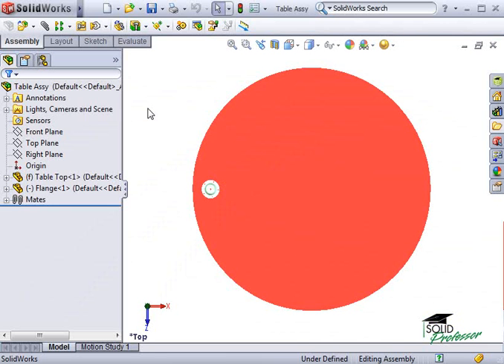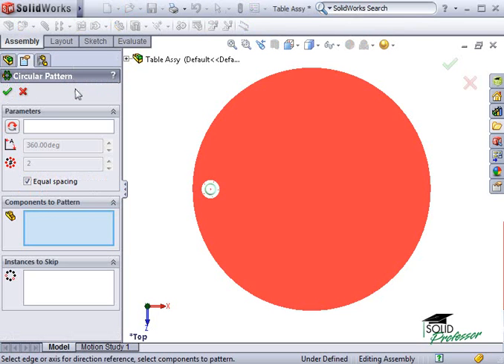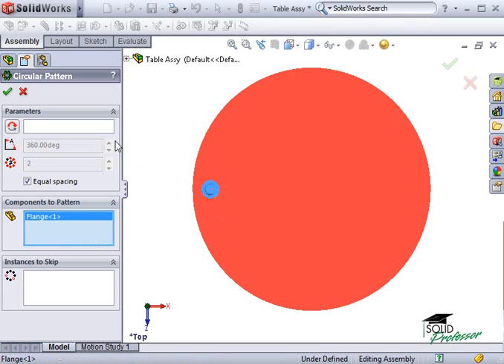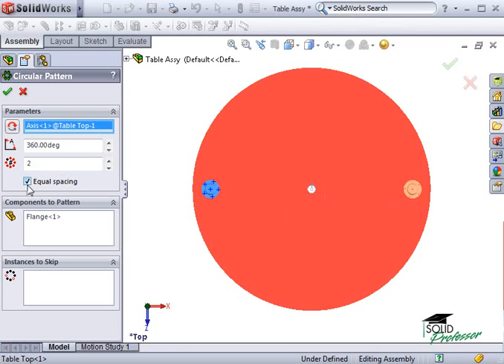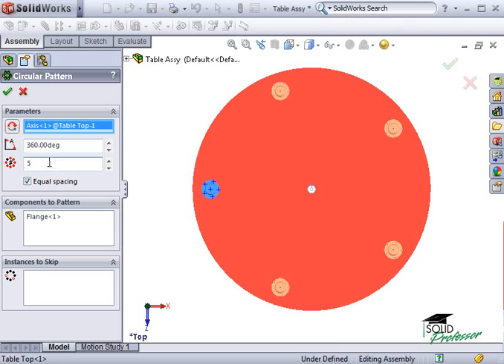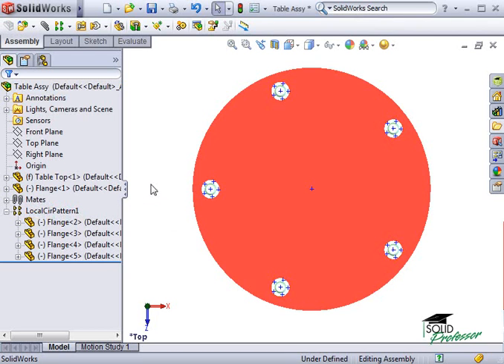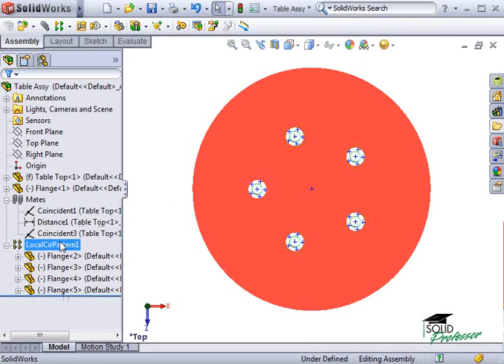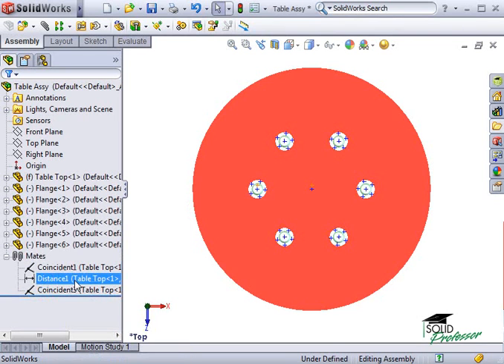4 Component Patterns 2 Circular Patterns